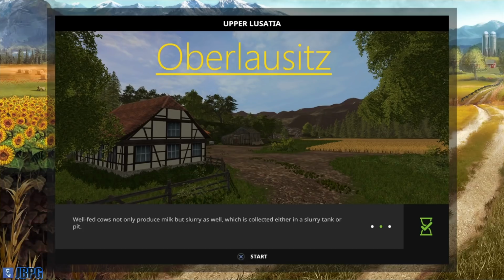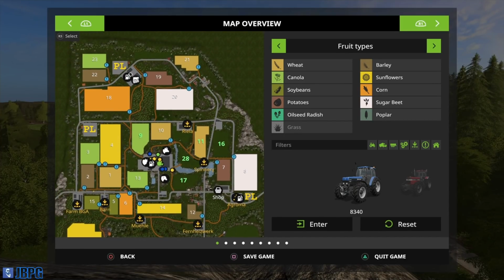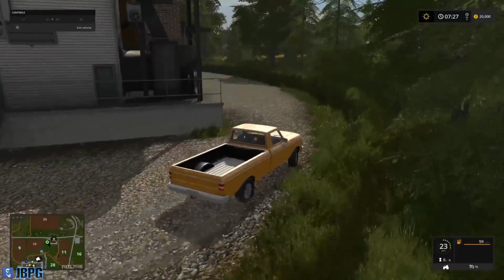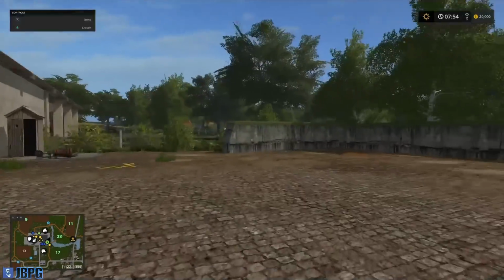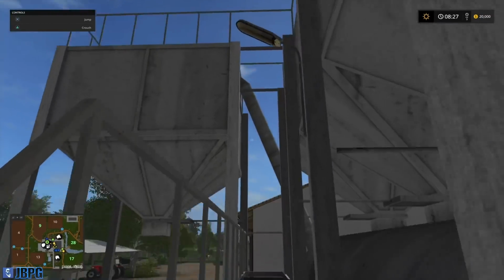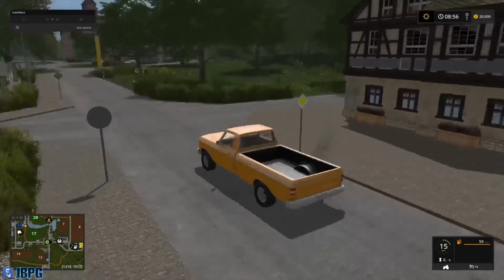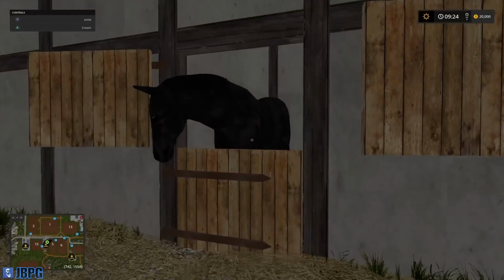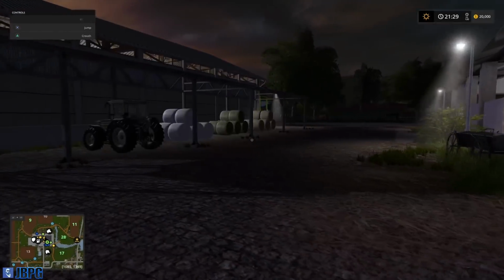FS17 PS4: Upper Lusatia Map Tour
The latest map from Ritchi & Redkeinstus to hit the console modhub is Upper Lusatia. This seasons-ready map already has the perfect geo available and the previous maps from Redkeinstus have all been fantastic, but is this one any good? Let's take a closer look...